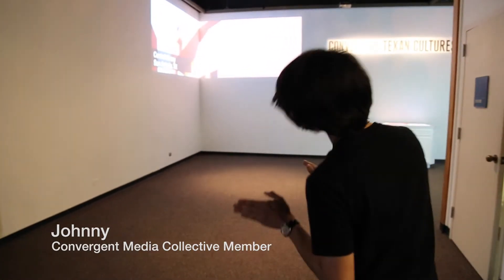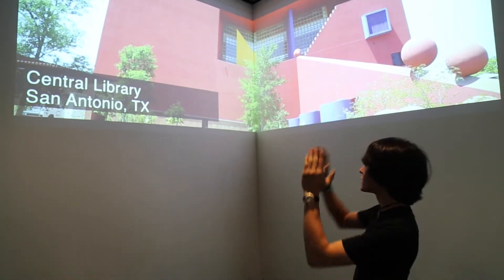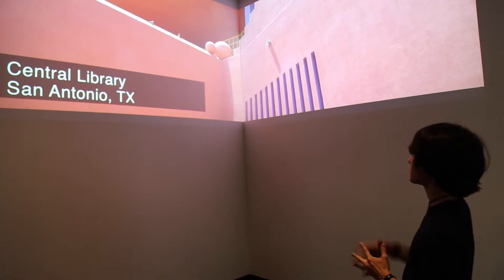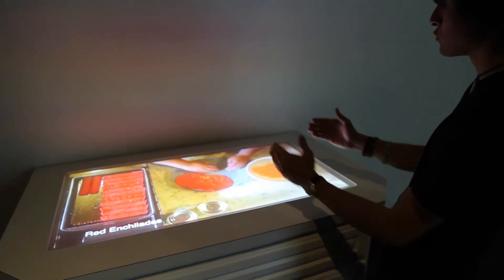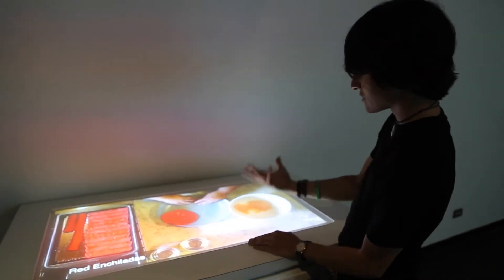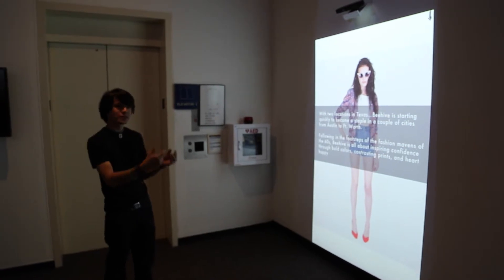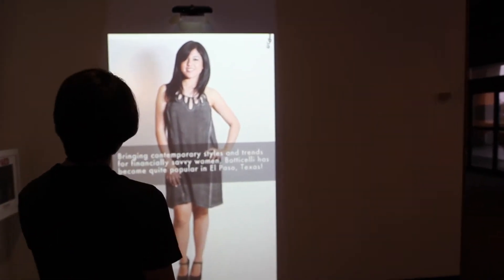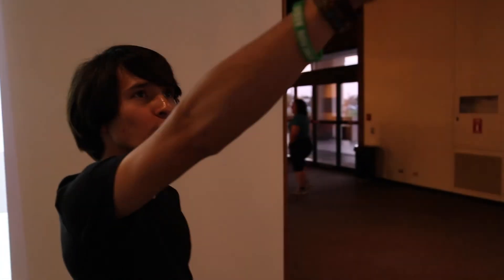Converging Texan Cultures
An informal explanation of the Convergent Media Collective's exhibit at the Institute of Texan Cultures.